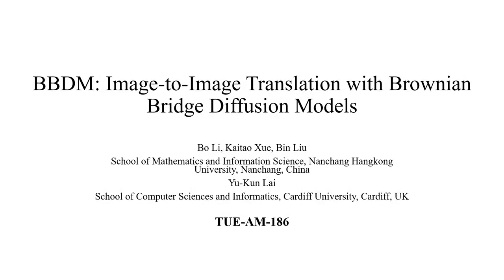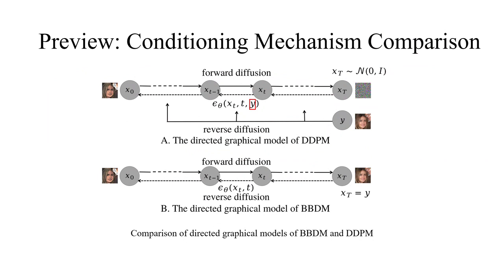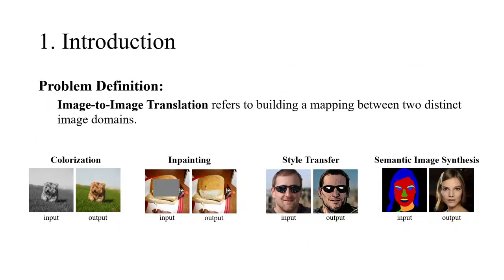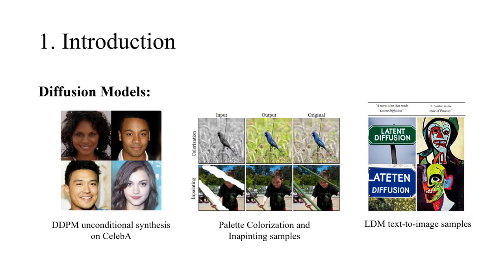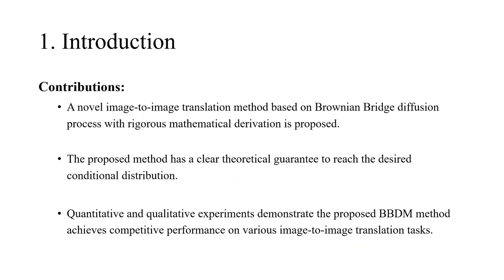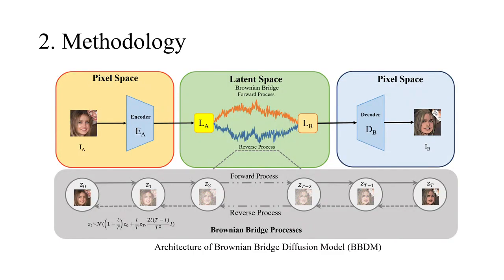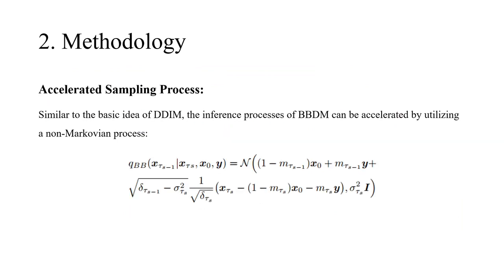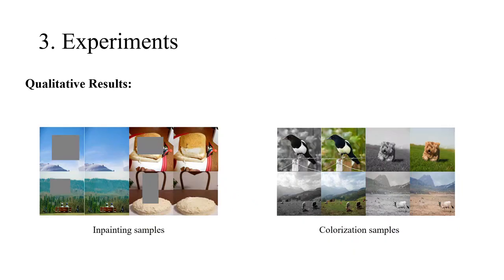BBDM: Image-to-Image Translation with Brownian Bridge Diffusion Models(CVPR 2023)